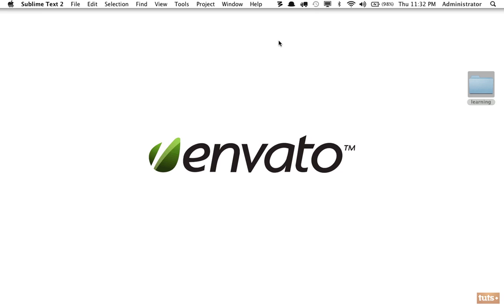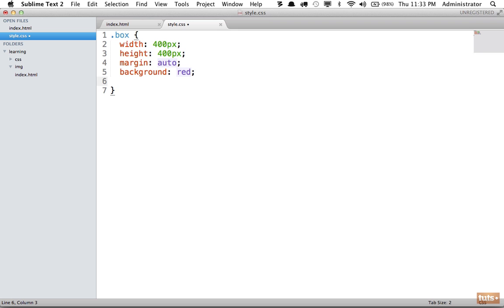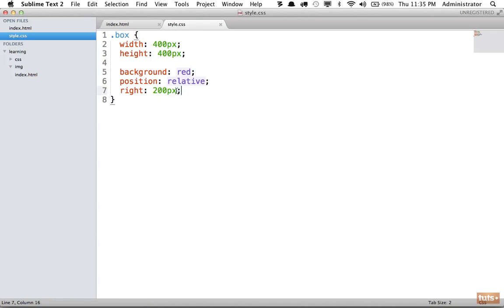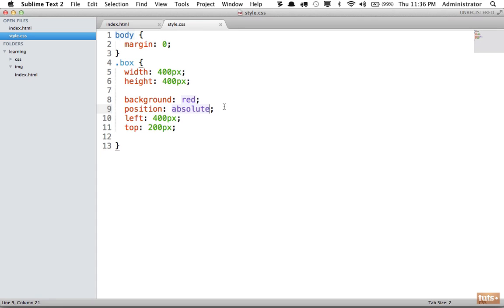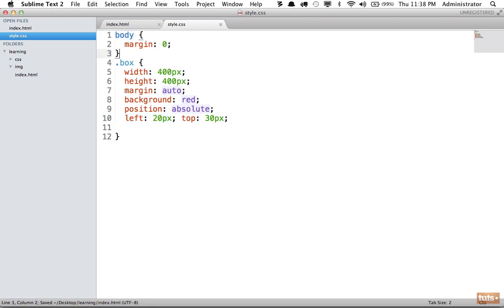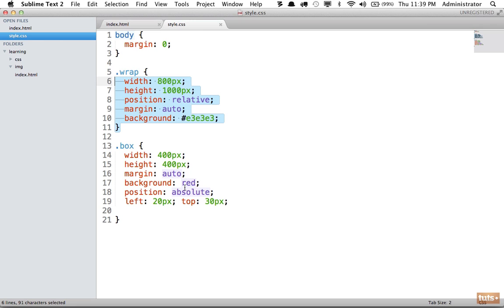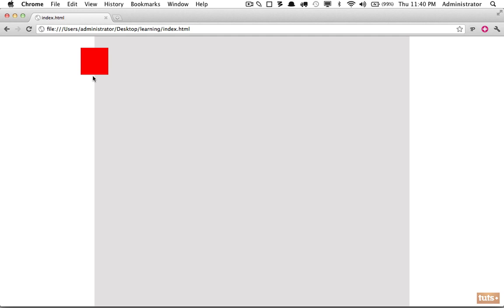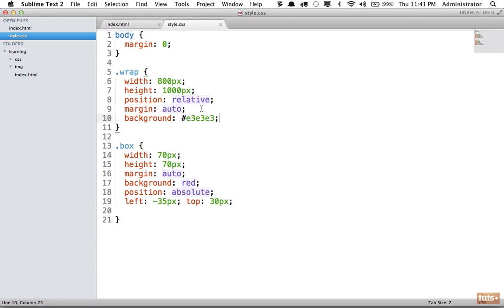Day 20 The Difference Between Relative and Absolute Positioning